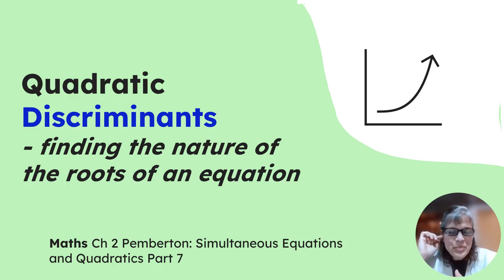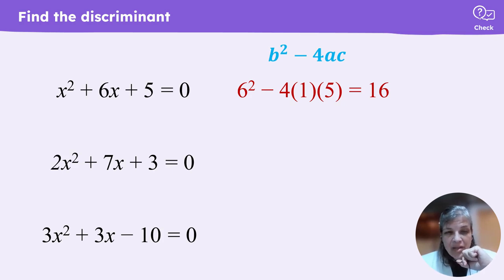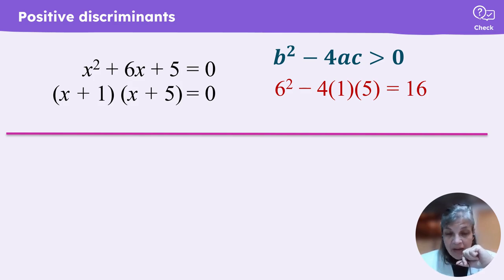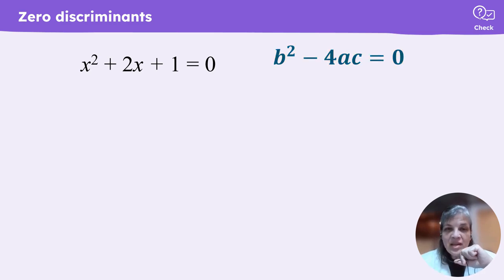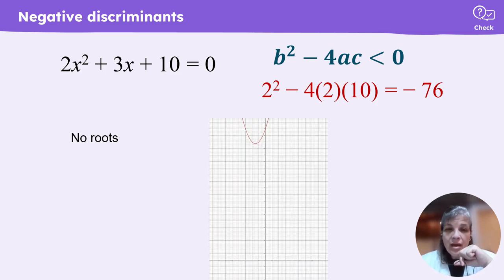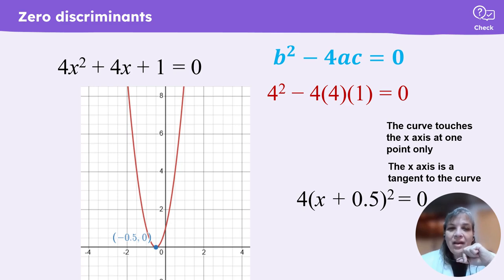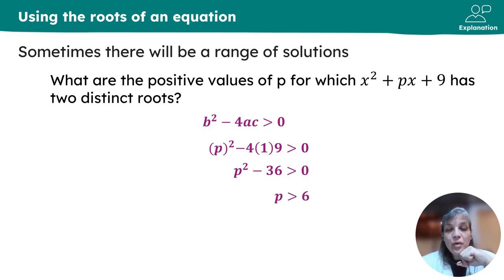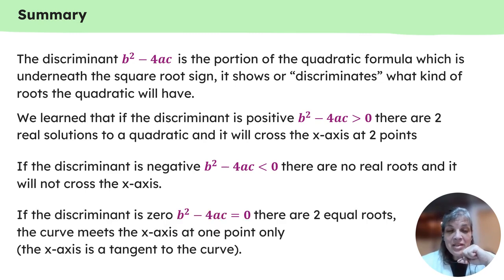C2 P7 Simultaneous Equations and Quadratics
Made for LAMB School (Reloaded for sound quality) - relating to Pemberton C2 ... this is part 7 of the videos made by Auntie April 2025